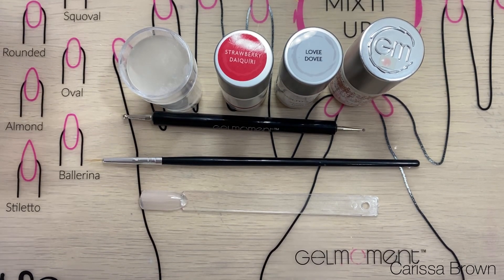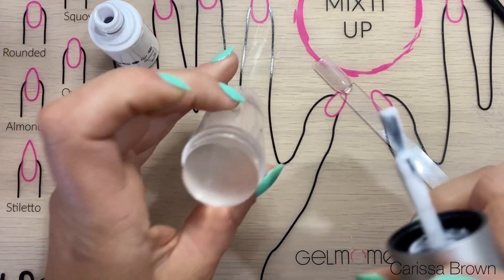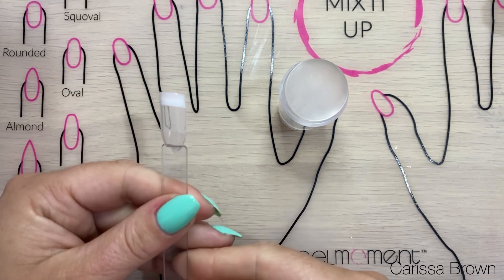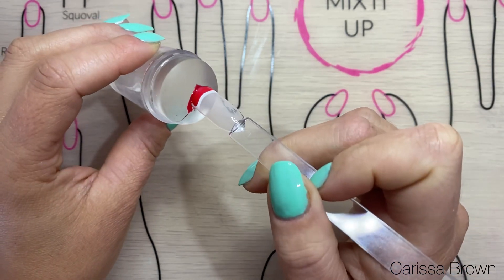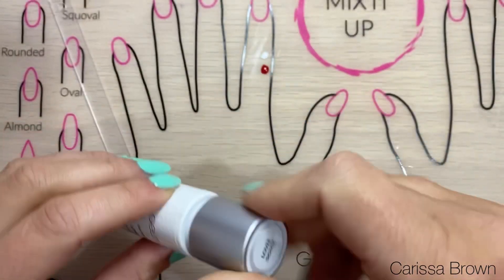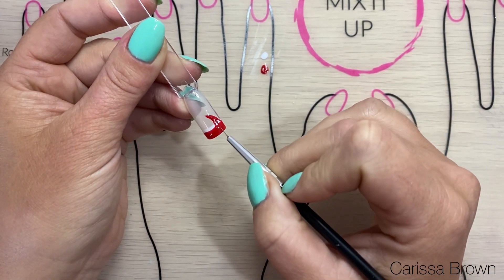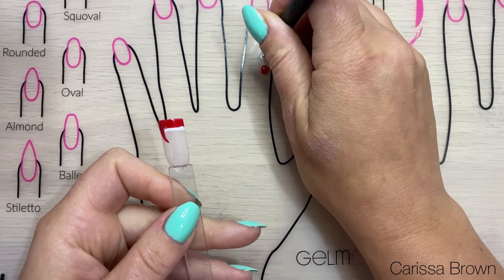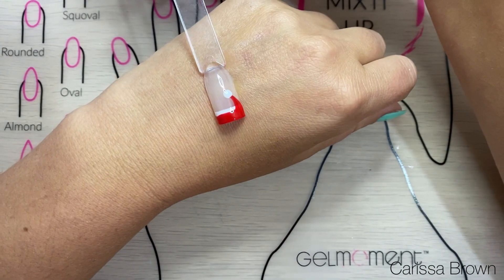GelMoment: Santa’s Hat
Feeling festive?! Here’s a super quick way to add some Christmas cheer to your manicure without taking all day!!!